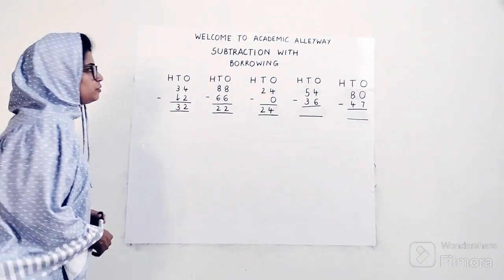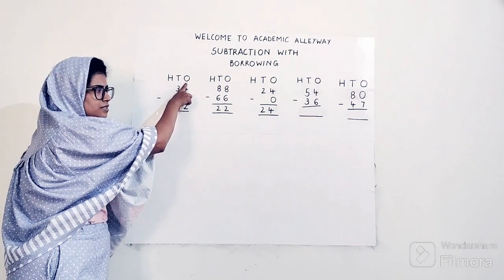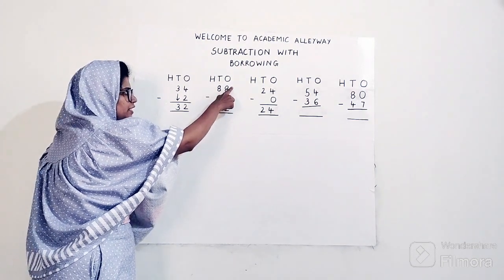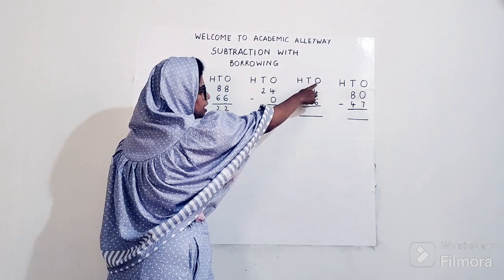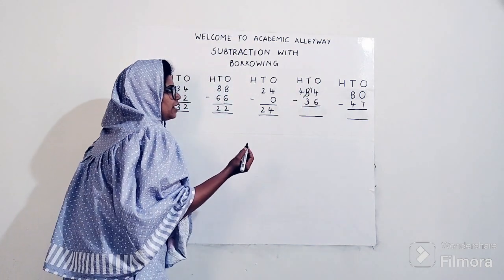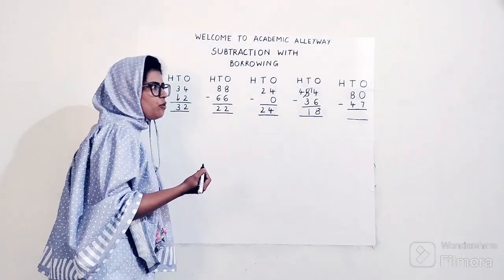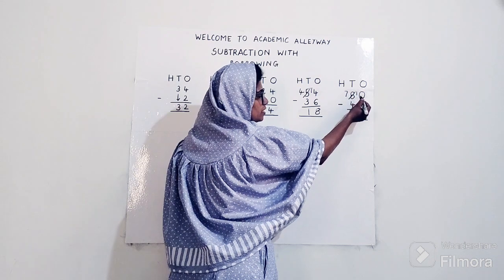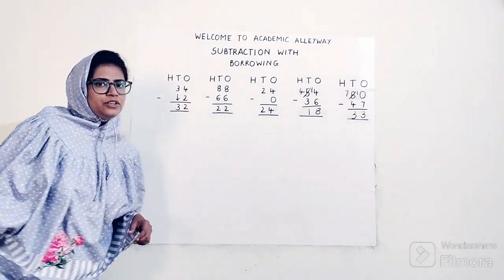Subtraction with Borrowing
Learn subtraction with the concept of borrowing step by step